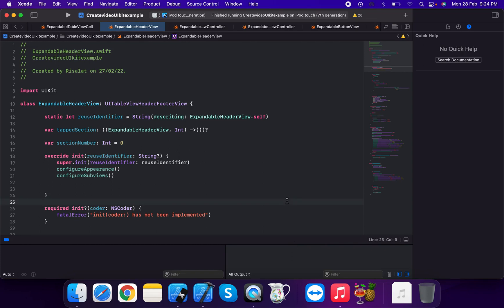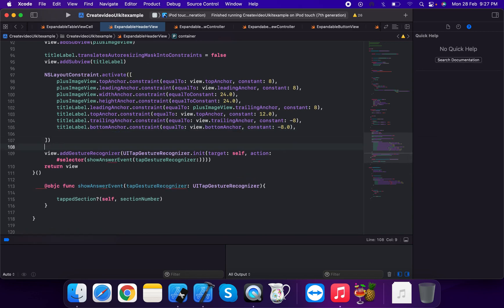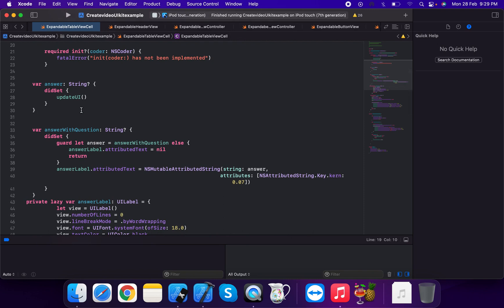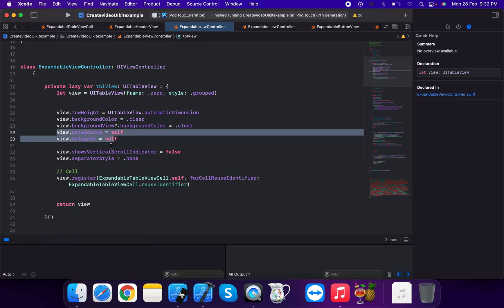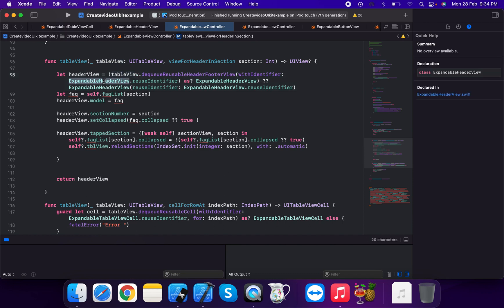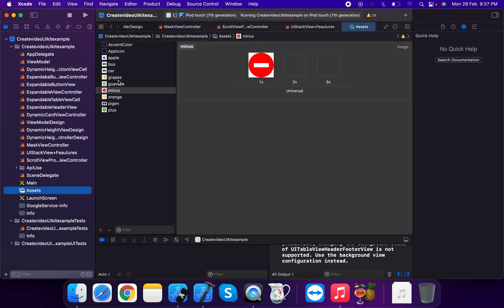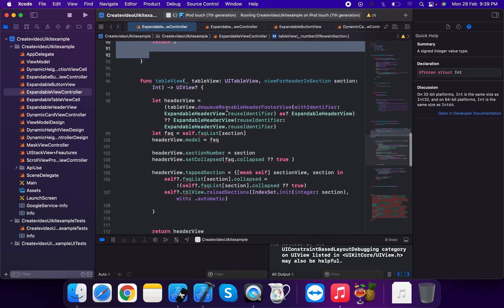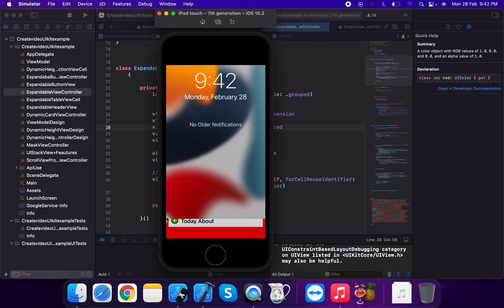Expandable view in UIKit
Hello everyOne,
I am risalatsadik,